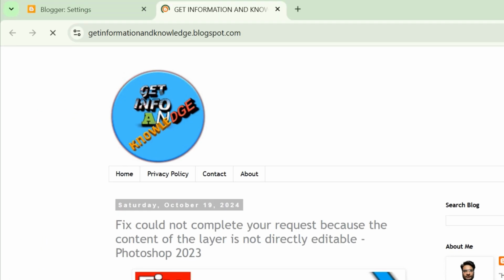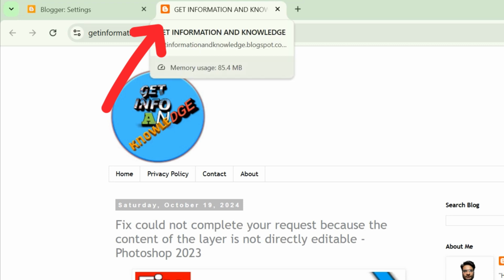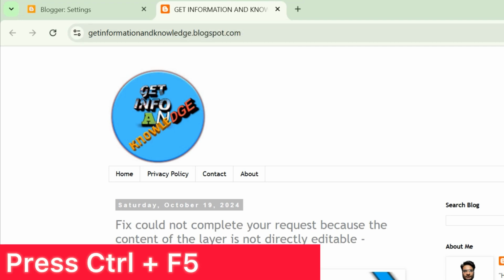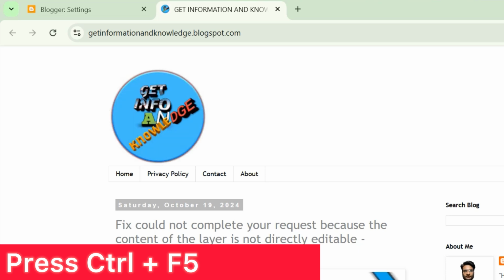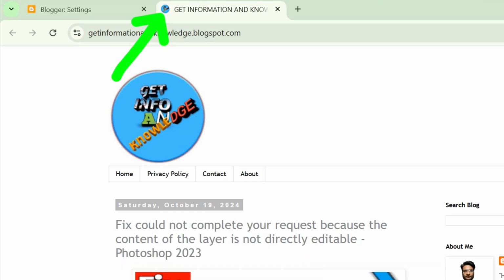How to fix favicon not changing or updating on blogger website when you upload favicon from computer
Hi, viewers in this video I am going to show you how you can fix the problem which is that when you upload favicon from your computer and save it on blogger but when you view your blog the favicon doesn’t change or update on your blogger website. So, viewers watch this video till the end.